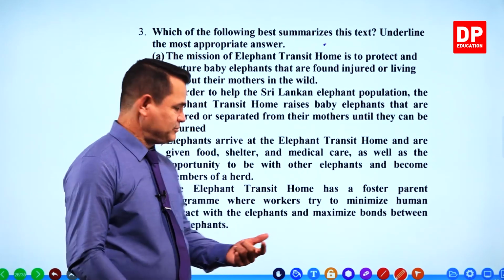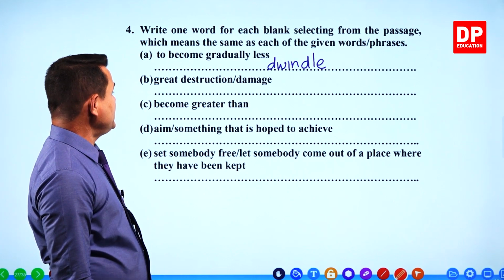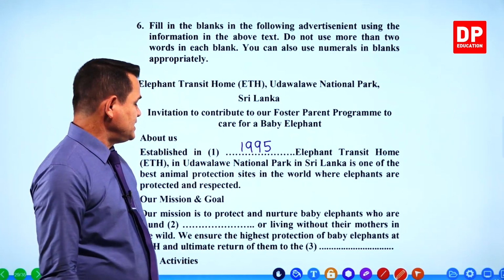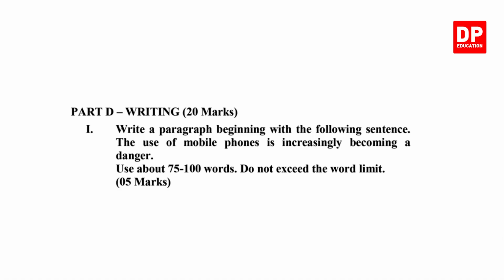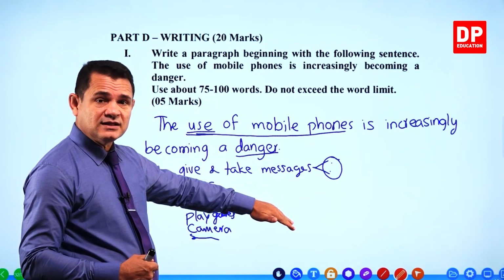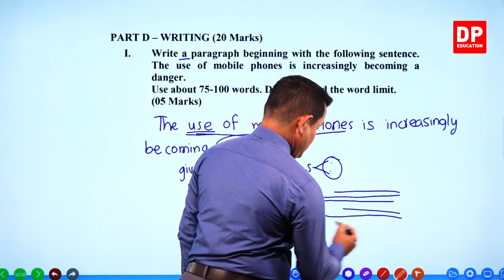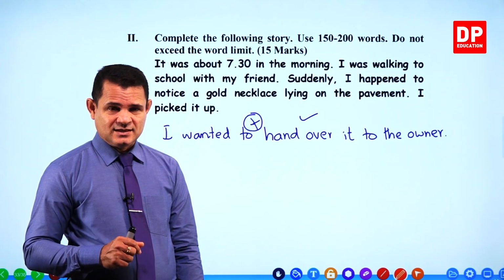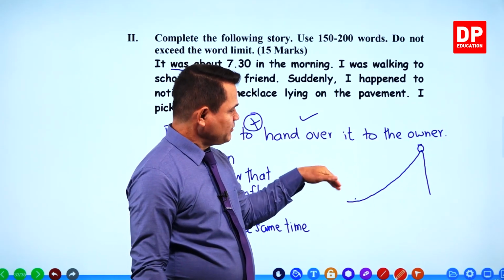ආ.පො.ස (උසස් පෙළ) විභාගය 2013 - ඉංග්‍රීසි | 02 පත්‍රය (04 කොටස)